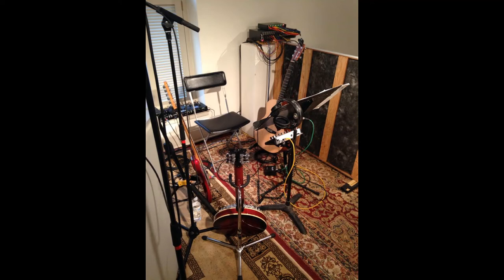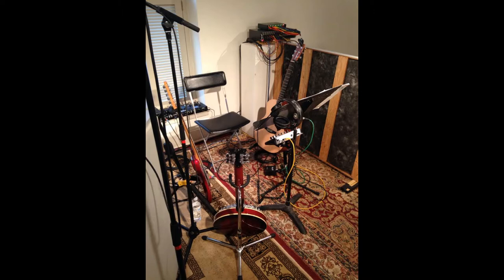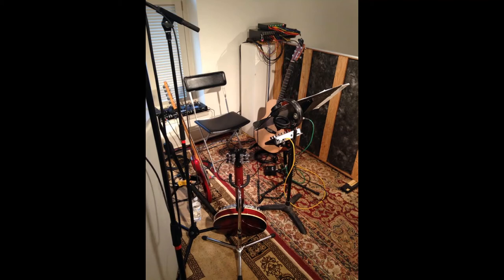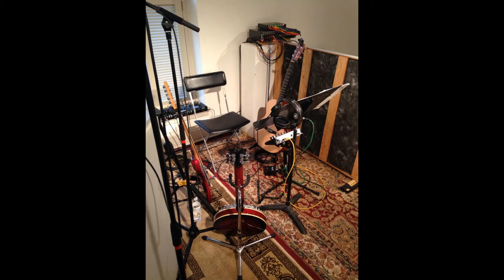A Crash Course on the Guitar in Musical Theater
I hope this is helpful to folks. If anyone would like any advice, please let me know.